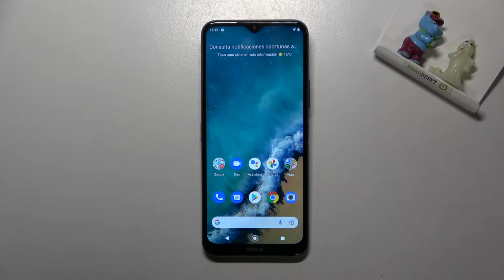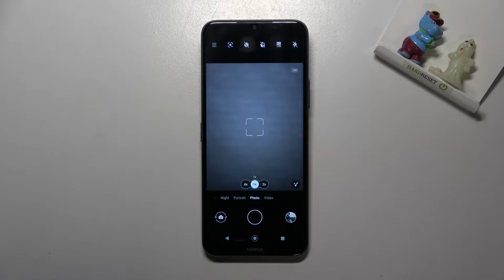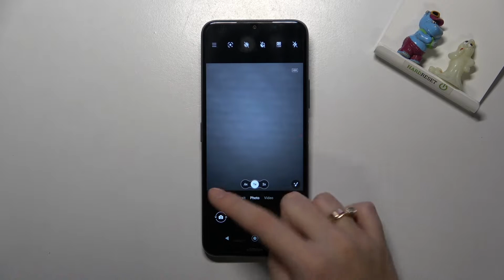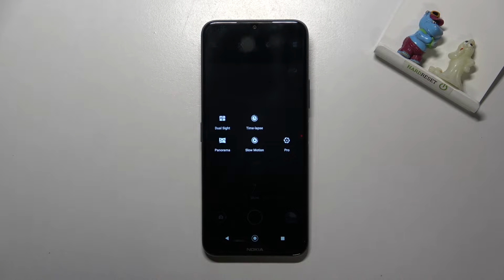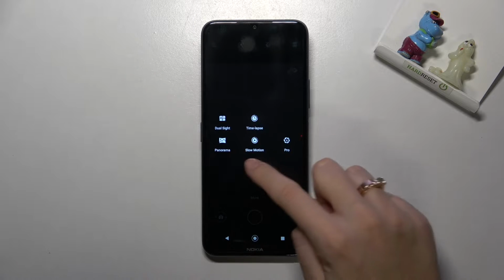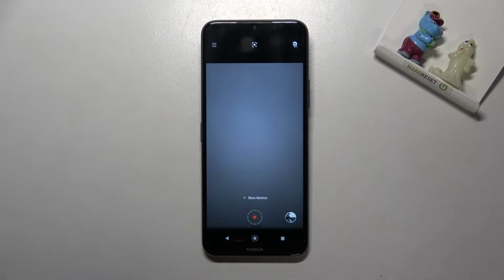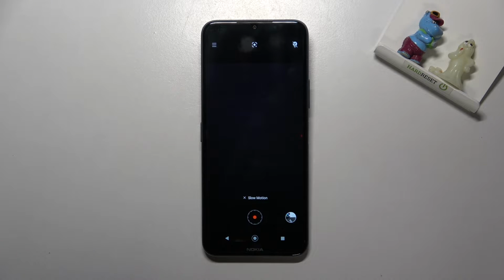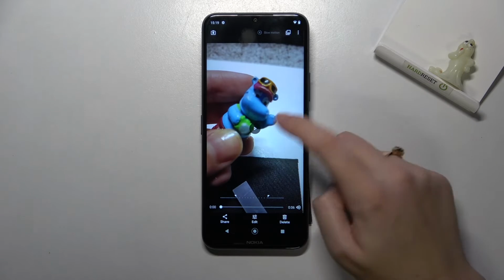NOKIA G50 5G - How To Record Slow Motion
Are you wondering how to record slow motion on NOKIA G50 5G? in this video we will show how to record slow motion on NOKIA G50 5G. Follow step-by-step video tutorial.

How to record slow motion on NOKIA G50 5G?
How to data slow motion on NOKIA G50 5G?
How to documentation slow motion on NOKIA G50 5G?